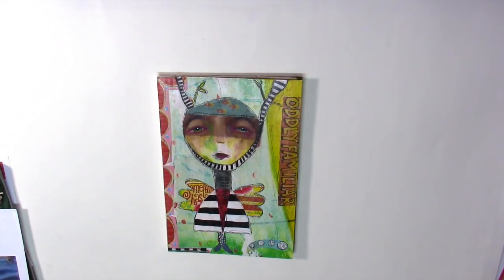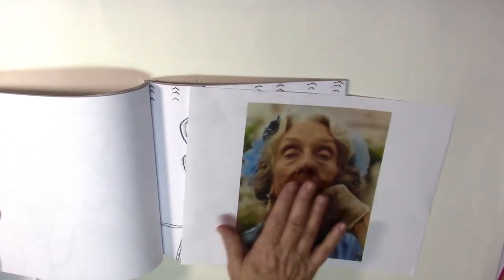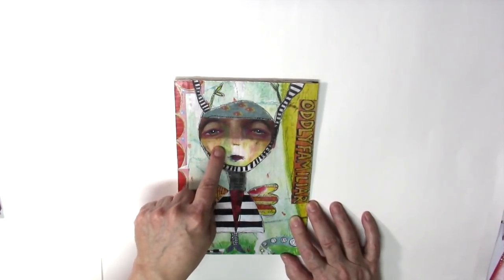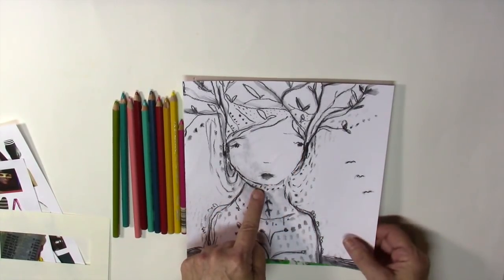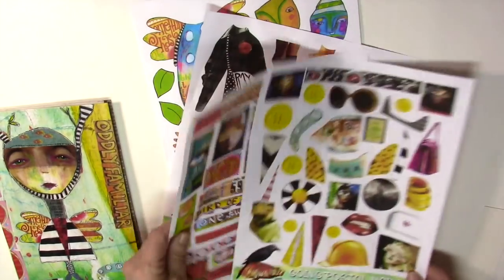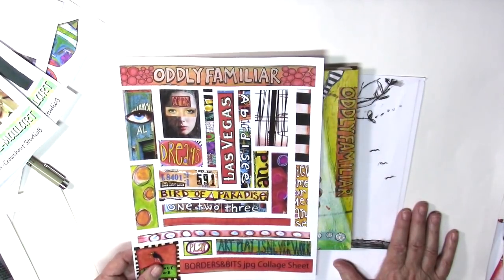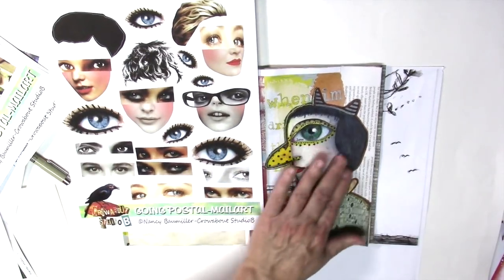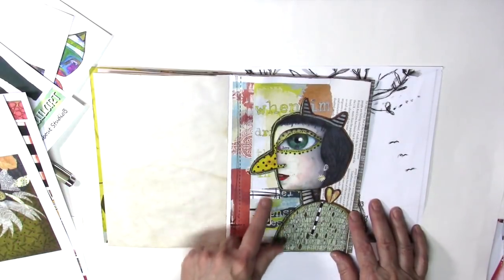How to Make a Quirky Character - like this!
NEW!  This video breaks this quirky character down in a step-by-step process to help you create similar characters for your art journal.  Open for more important details.

Big Monster Coloring Book by Juliette Crane